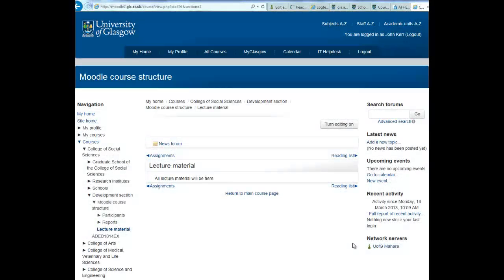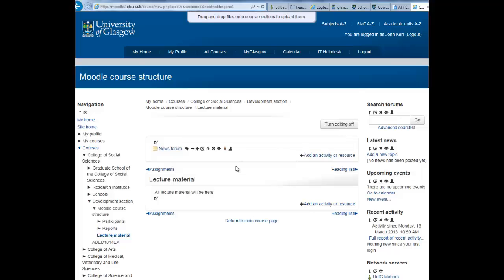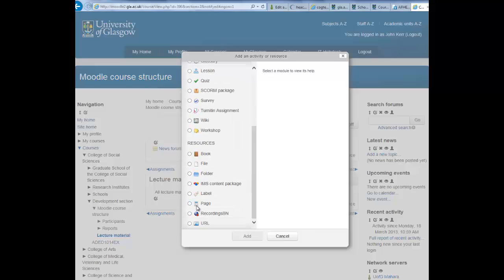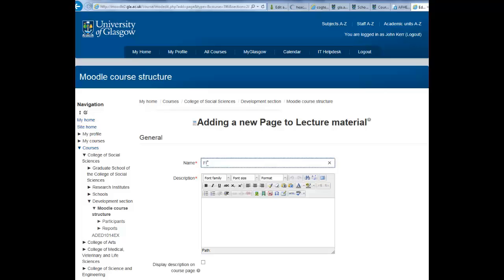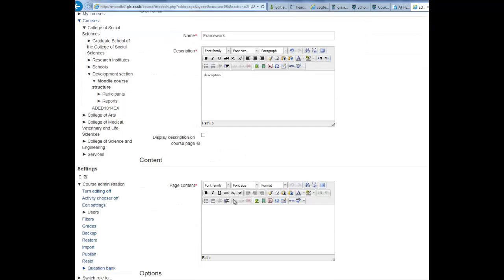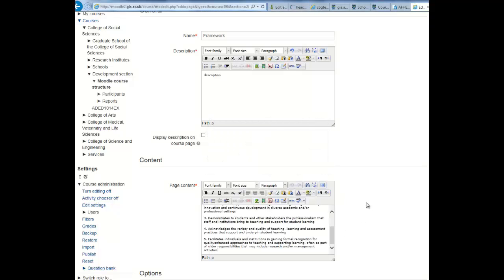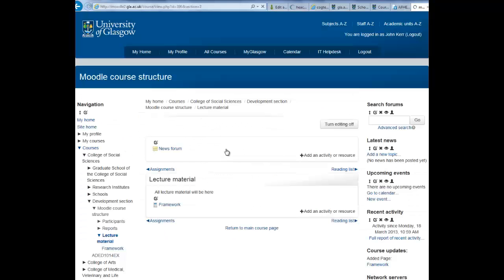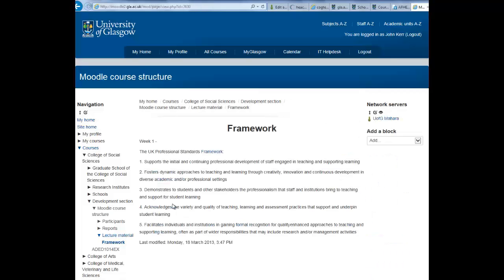Adding a Text Page to your Moodle2 Course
A short video of how to add a text page to your Moodle2 course